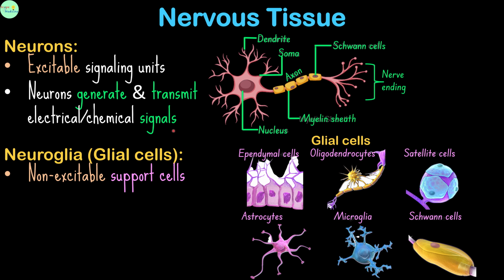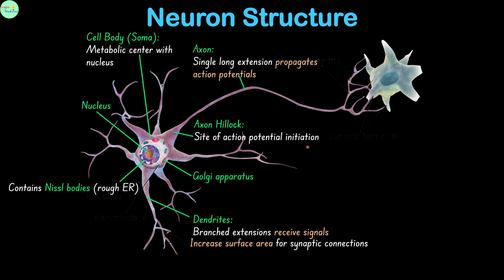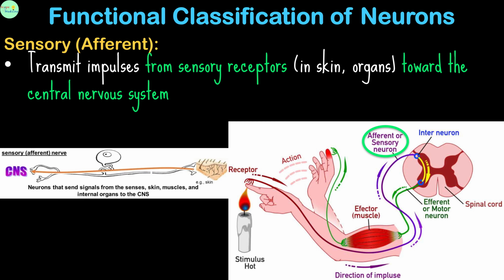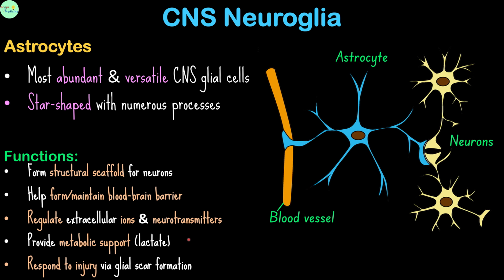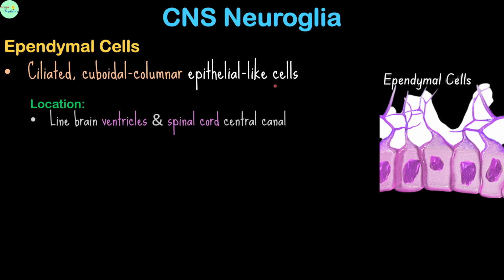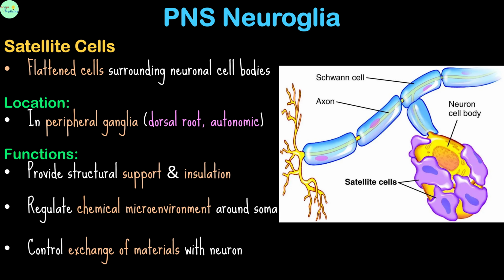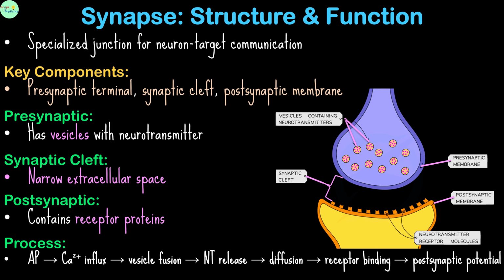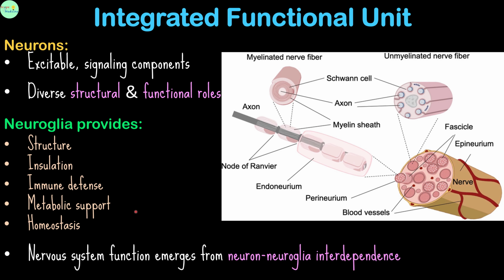Nervous Tissue: Neurons & Neuroglia (Astrocytes, Oligodendrocytes, Microglia, Ependymal Cells)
Nervous Tissue (Neurons and Neuroglia) form the fundamental building blocks of the nervous system. This video breaks down the essential histology of the nervous system by explaining how neurons generate and transmit signals, and how neuroglia provide critical support for normal brain and nerve function. You’ll explore neuron structure (soma, dendrites, axon, axon hillock, terminals), structural types (multipolar, bipolar, pseudounipolar), and functional roles (sensory, motor, interneurons). The video also covers key glial cells in the CNS—astrocytes, oligodendrocytes, microglia, and ependymal cells—and PNS glia like Schwann cells and satellite cells, including myelination, Nodes of Ranvier, and saltatory conduction for fast impulse transmission. Clinical connections like multiple sclerosis, Guillain-Barré syndrome, astrocytoma, and neuroinflammation tie everything together for high-yield understanding. This video provides a complete foundation in histology and neurobiology, essential for students of medicine, neuroscience, and physiology.

If you found this helpful, check out the full Basic Tissues playlist where I cover epithelial, connective, muscle, and nervous tissue in the same clear, structured format 👇